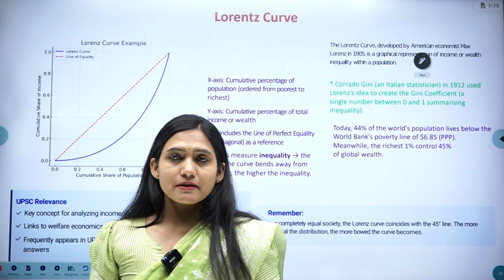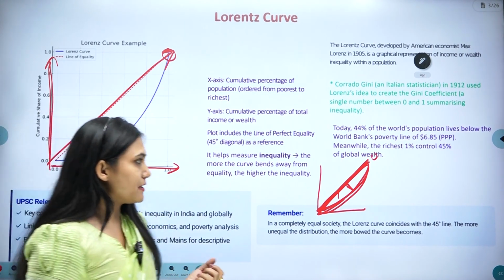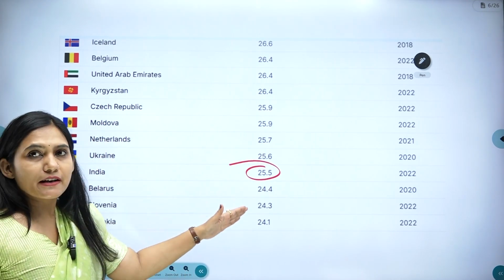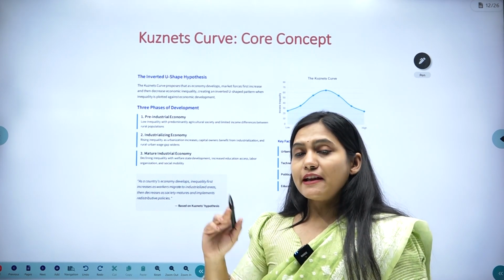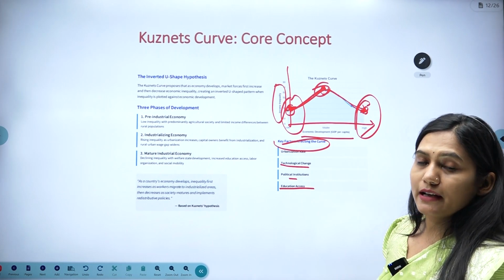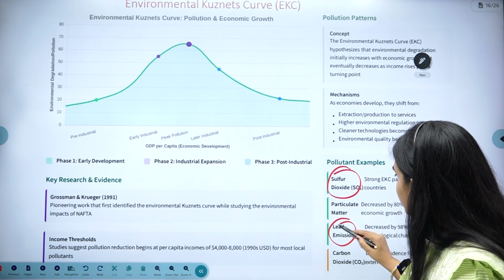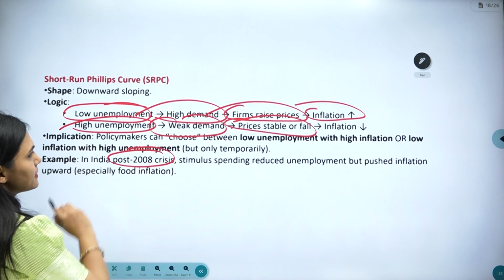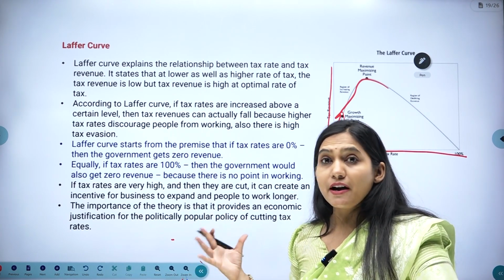Major Economic Curves | Macroeconomics | UPSC Economics Syllabus| State Civil Services Exam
Economic Curves | Lorentz Curve - Income Vs Population, Income Distributed in % of Population| Gini Coefficient - Ratio of Unequal Distribution of income among the population| Kuznets Curve - Income Inequality Vs Economic Development| Environmental Kuznets Curve - Environmental Destruction Vs Economic development| Laffer Curve- Tax rates, revenue optimization, and supply-side economics| Philips Curve - Inflation-unemployment trade-off and monetary policy